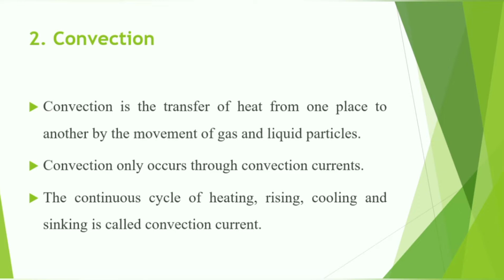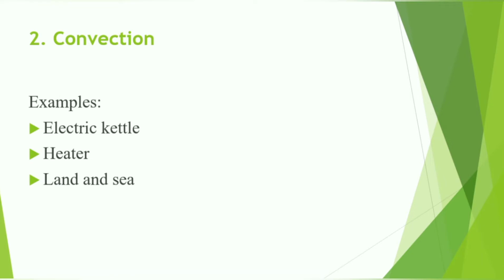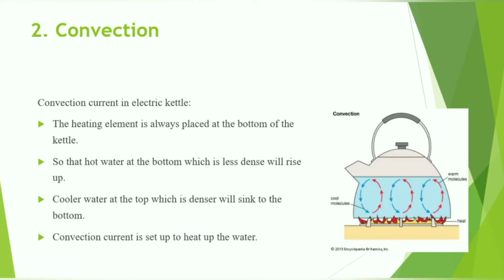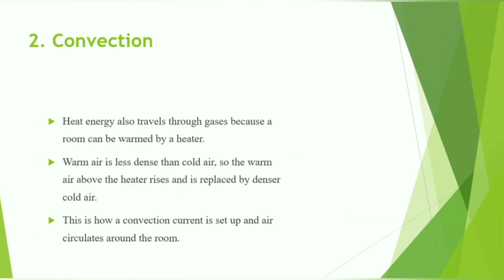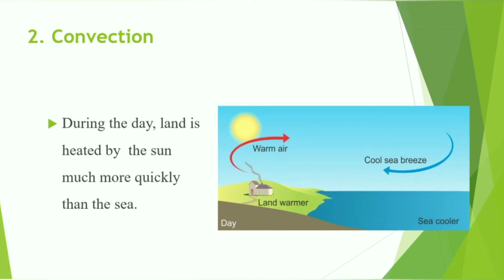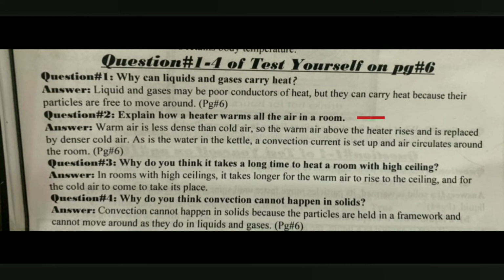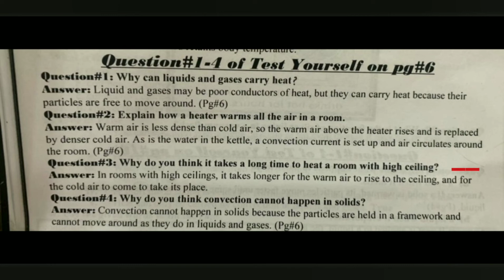grade 7 lecture 4 (pg no 6)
Chapter 1 topic Convection